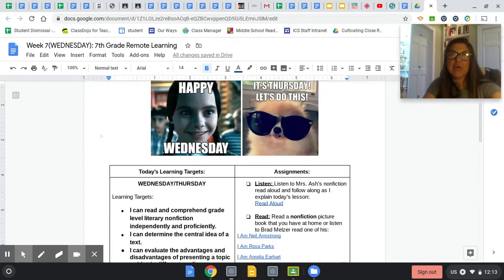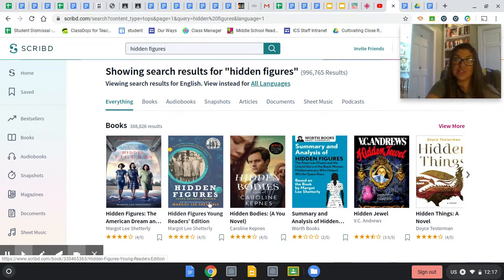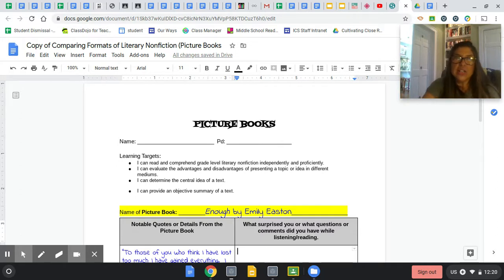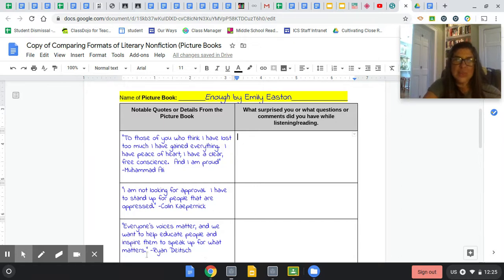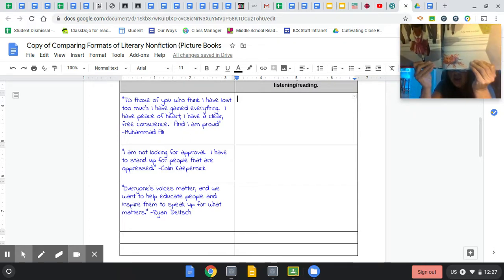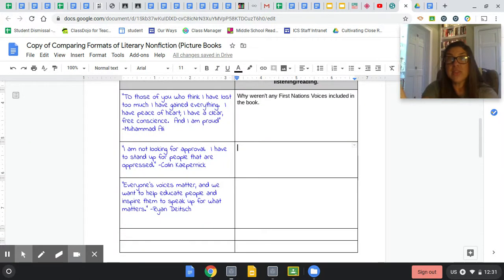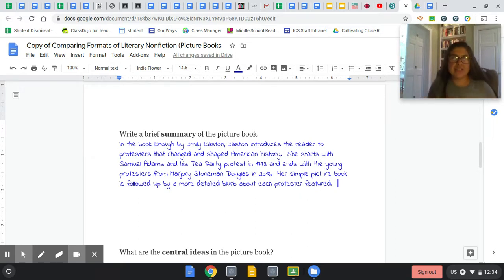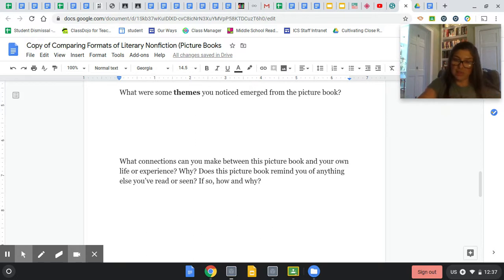Untitled: May 12, 2020 12:39 PM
Nonfiction: Picture book lesson